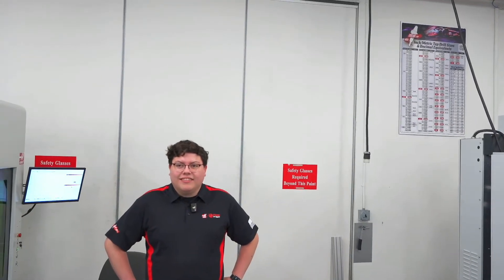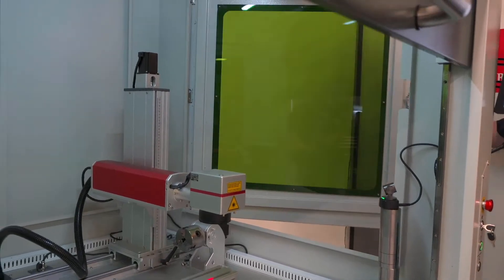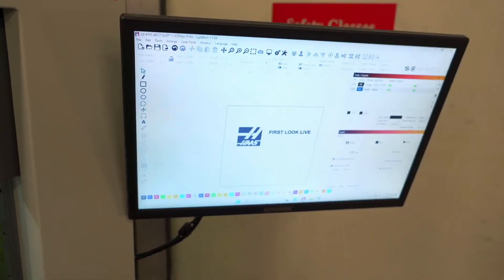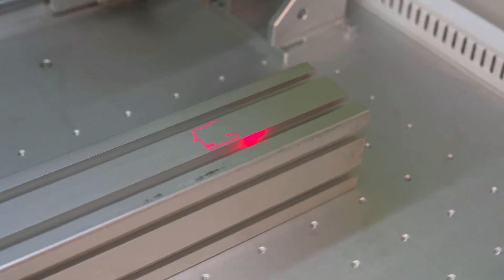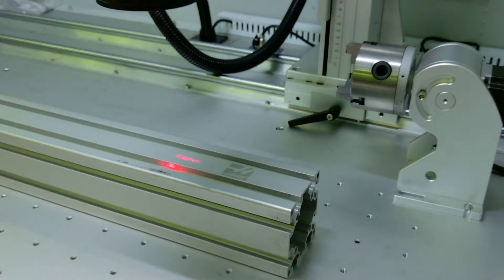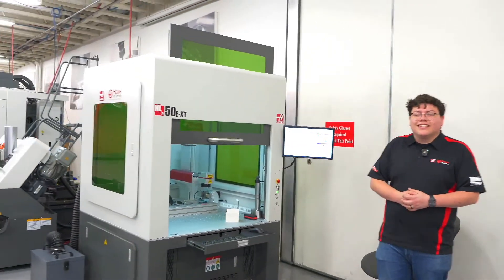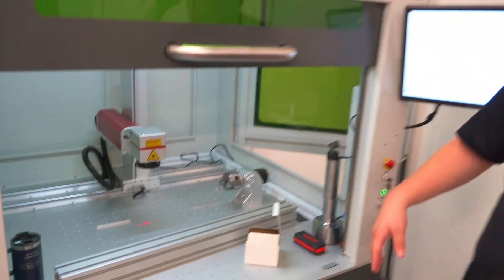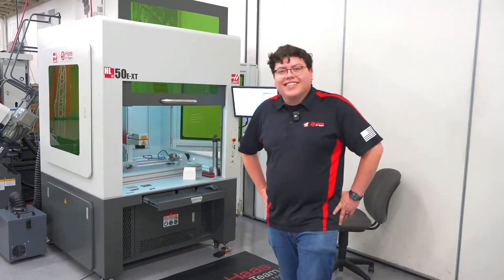FIRST LOOK LIVE - HL50E-XT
Here is a first look at the HL50E-XT Laser Marker.